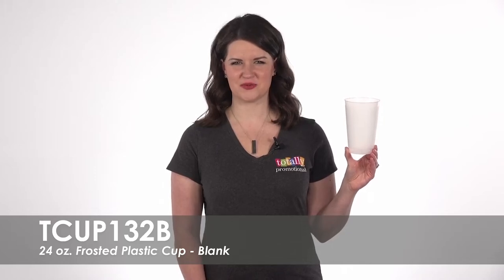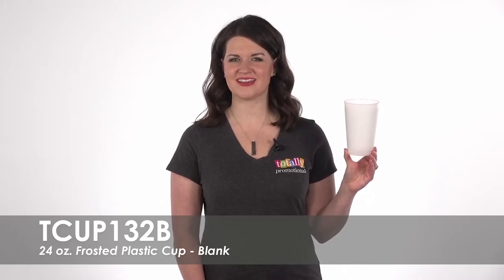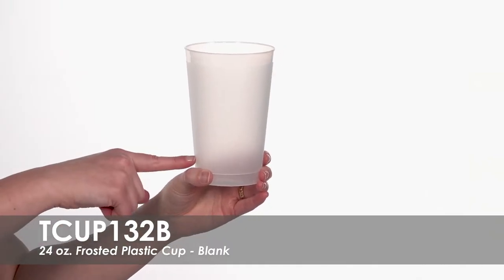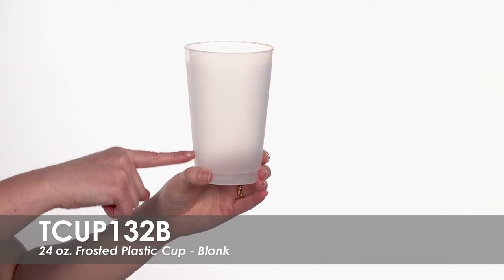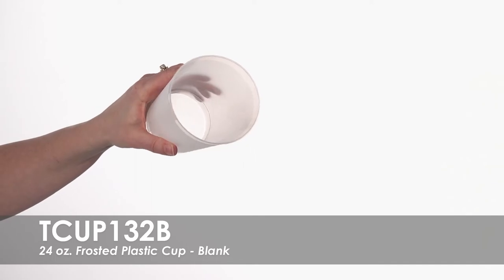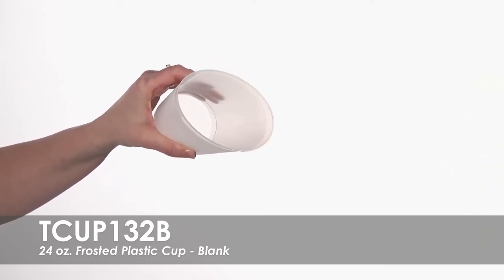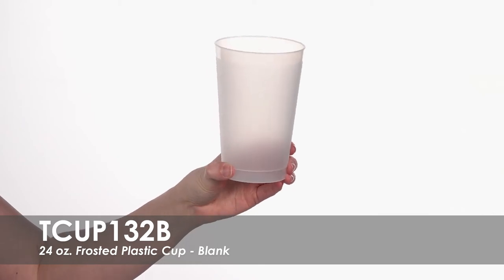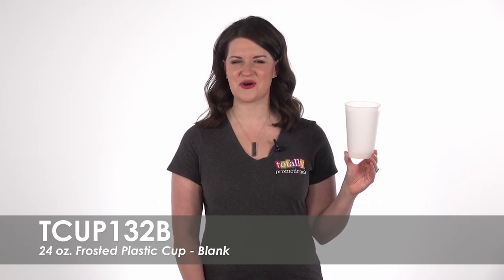24 oz. Frosted Plastic Cup-Blank | TCUP132B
Add a touch of sophistication to your next party with these 24 oz. Frosted Plastic Cups! Made from durable translucent plastic material, these cups can be used time and time again.

Watch this video to learn more about our Blank 24 oz. Frosted Plastic Cup.

TCUP132B - 24 oz. Frosted Plastic Cup - Blank

Totally Promotional
450 S 2nd St
Coldwater, OH 45828